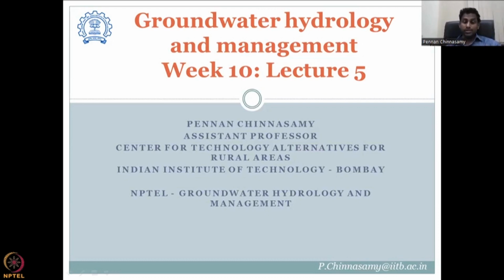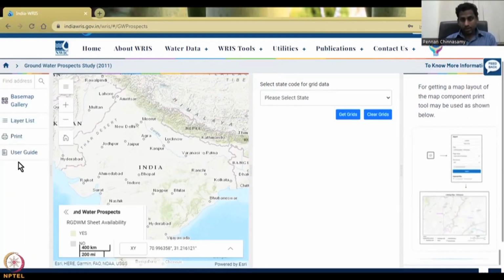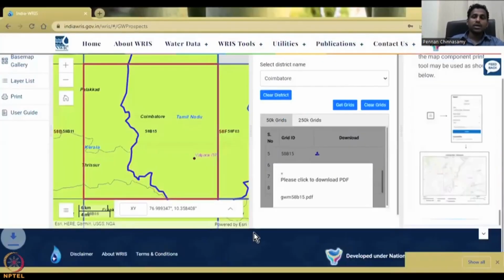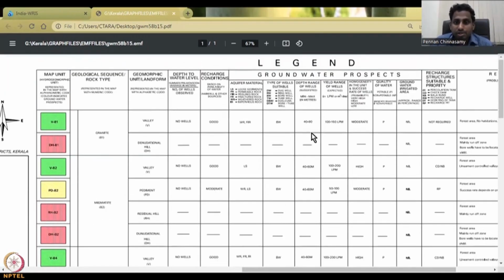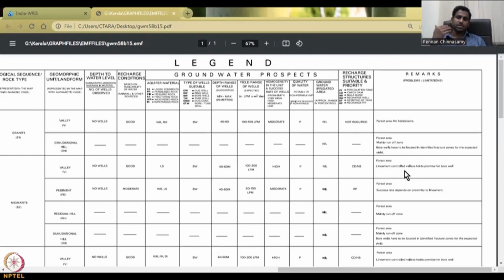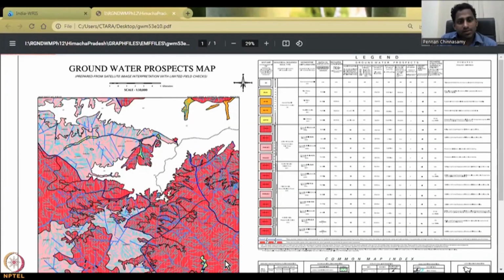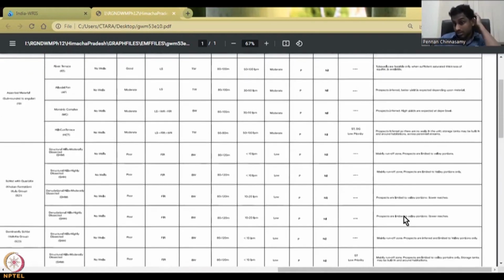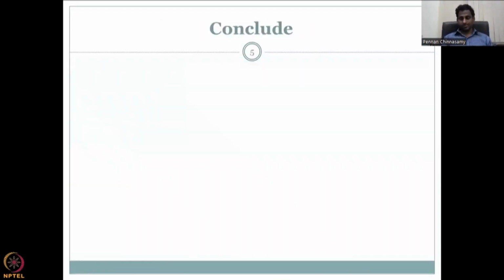Lecture 50: Application of Groundwater data in India Part -3